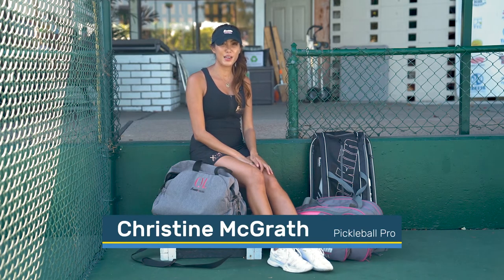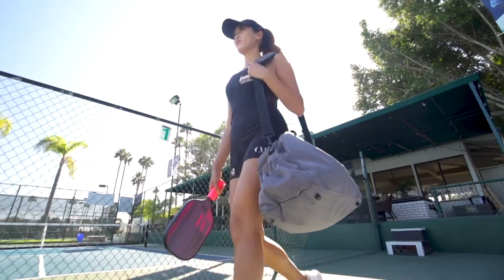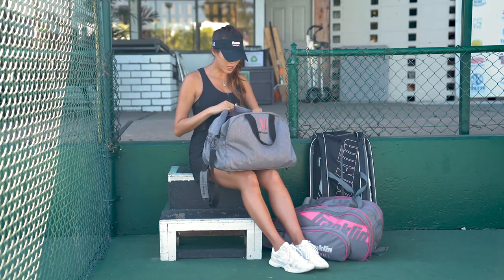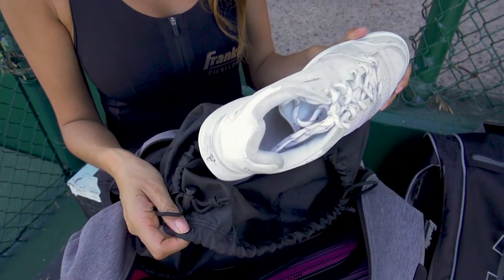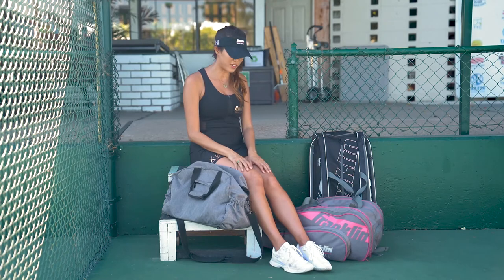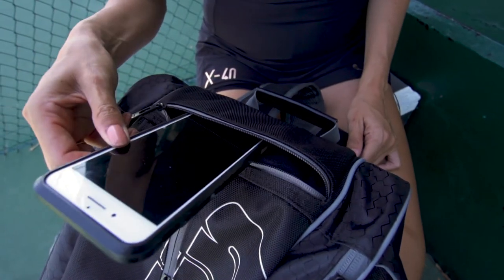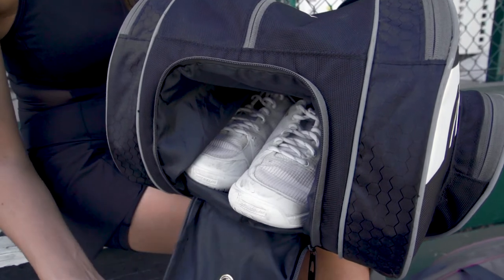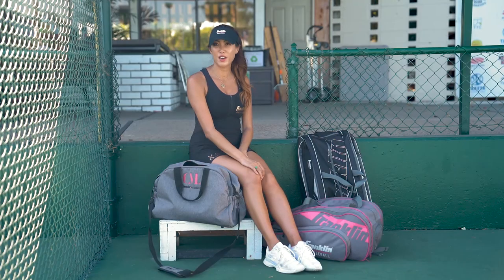Christine McGrath takes us behind the design with her Franklin Pro Pickleball Paddle Bags!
Christine McGrath gives us a look at her signature pickleball paddle bags!